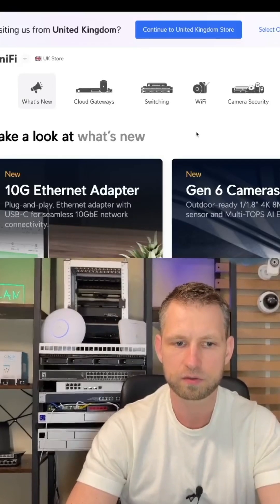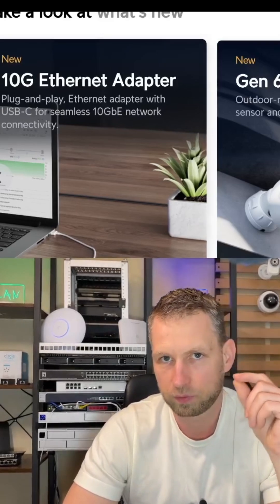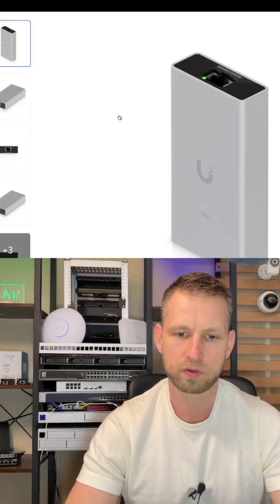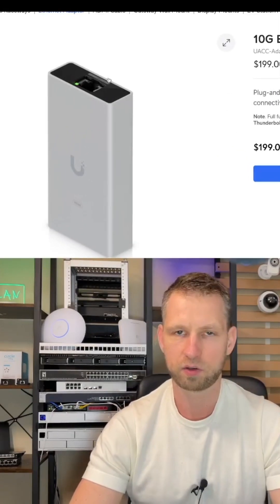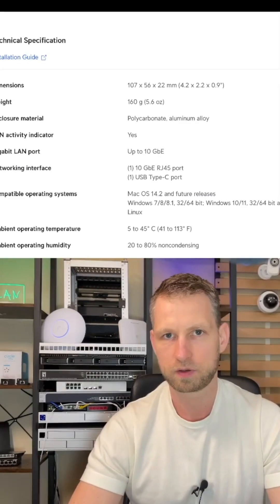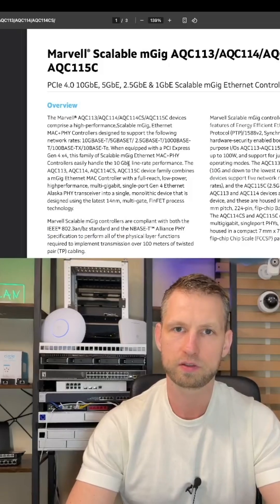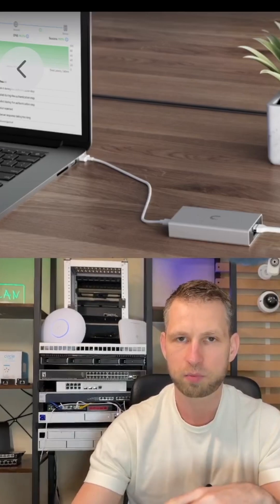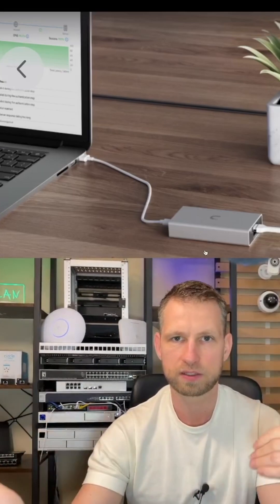UniFi USB4/Thunderbolt 10GBE adapter released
10G Ethernet Adapter
UACC-Adapter-RJ45-USBC-10GE
$199.00
Plug-and-play, Ethernet adapter with USB-C for seamless 10GbE network connectivity.

Note. Full functionality requires a host USB-C port that supports USB4, Thunderbolt 3, or
Thunderbolt 4.

Gigabit LAN port Up to 10 GbE
Networking interface (1) 10 GbE RJ45 port
(1) USB Type-C port
Compatible operating systems Mac OS 14.2 and future releases
Windows 7/8/8.1, 32/64 bit; Windows 10/11, 32/64 bit and future releases
Linux